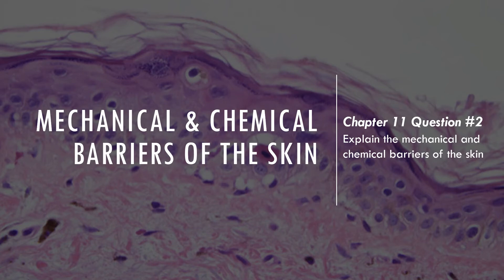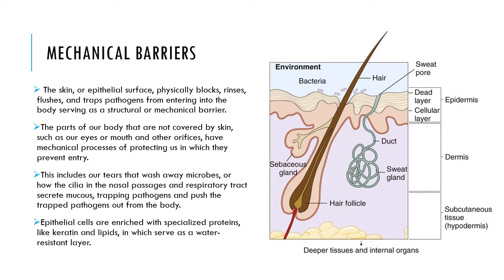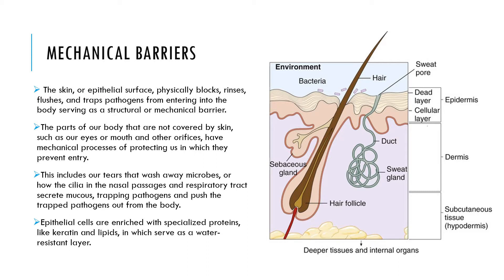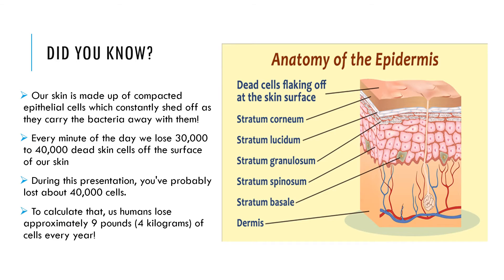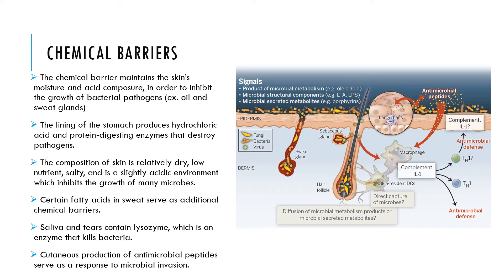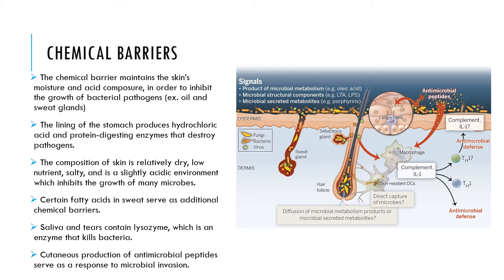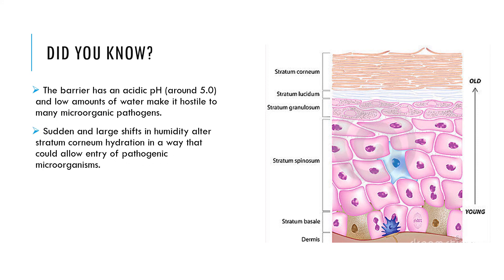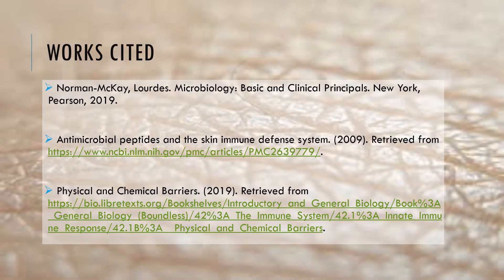Mechanical chemical skin barriers